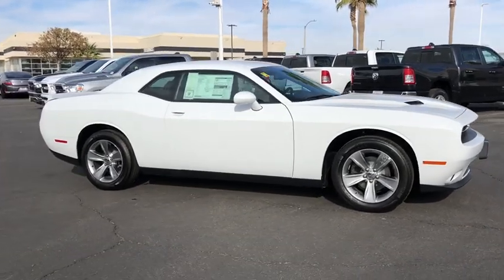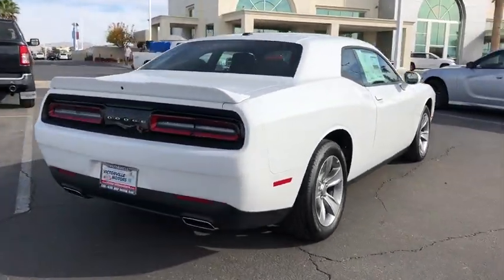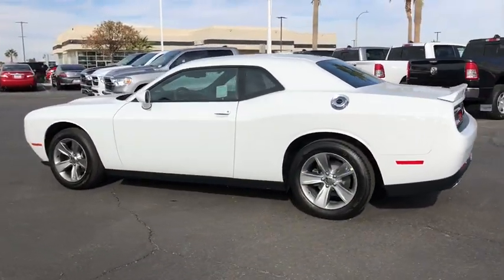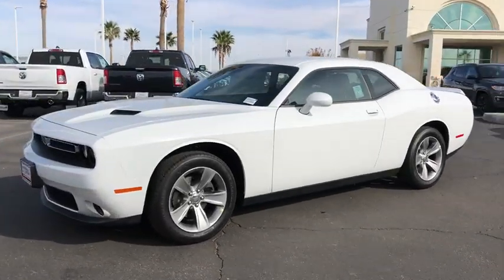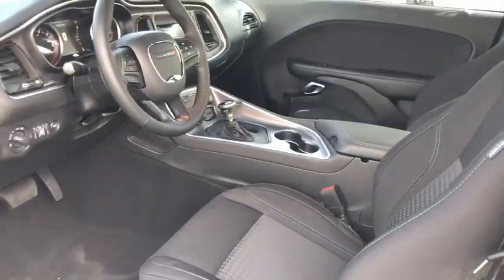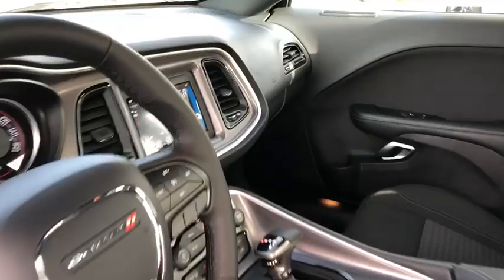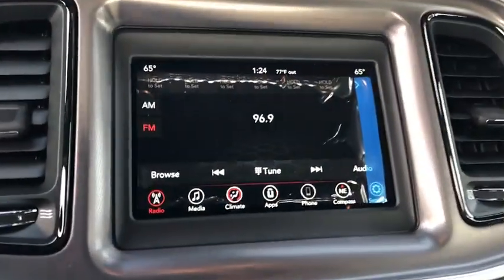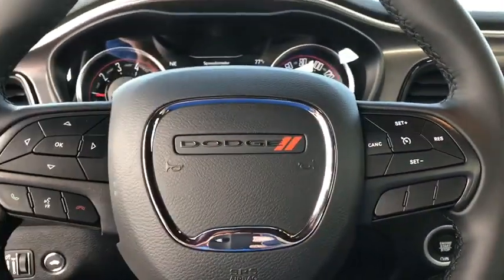2019 Dodge Challenger Victorville, High Desert, Hesperia, Apple Valley, Adelanto, CA 9D1118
White New 2019 Dodge Challenger available in Victorville, California at Victorville Motors. Servicing the High Desert, Hesperia, Apple Valley, Adelanto, CA Area.

Victorville Motors
14617 Civic Dr

White 2019 Dodge Challenger SXT RWD 8-Speed Automatic 3.6L V6 24V VVTbrbr19/30 City/Highway MPG Not all Guests will qualify for rebates. Some Guests may qualify for more. Dealer installed options may be extra. See dealer for details. Price includes Conditional Rebate(s) $3,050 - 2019 Retail Consumer Cash 71CK1. Exp. 12/02/2019, $1,750 - California 2019 Bonus Cash CACKA. Exp. 12/02/2019, $1,000 - California LA/Palm Springs Bonus Cash CACKK. Exp. 12/02/2019, $500 - Charger/Challenger V6 Bonus Cash 45CK6. Exp. 12/02/2019